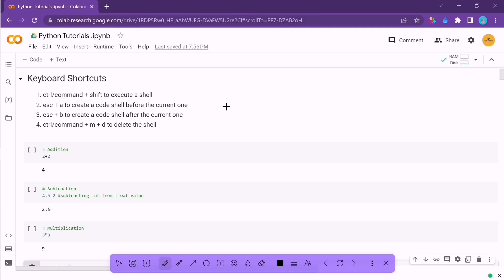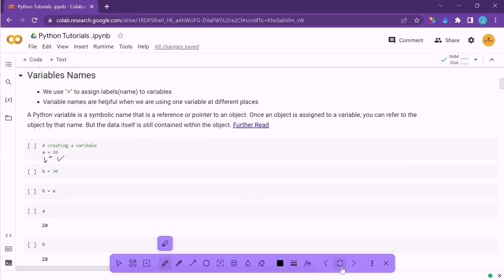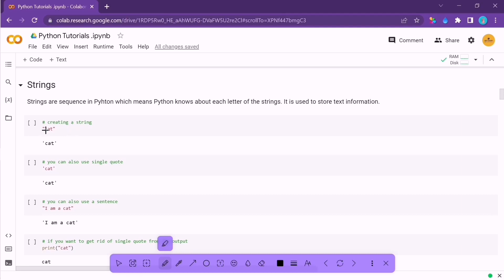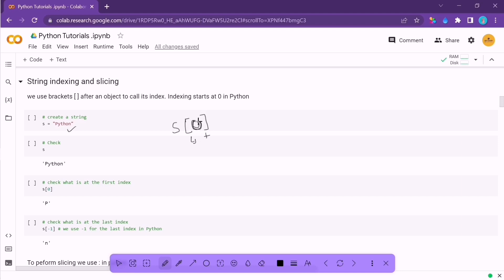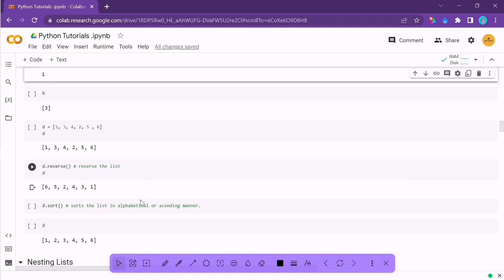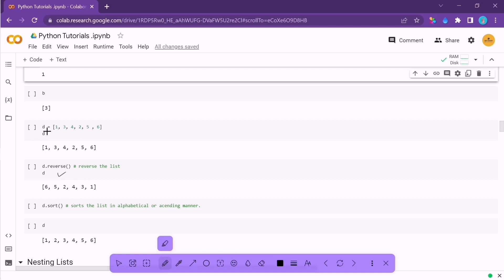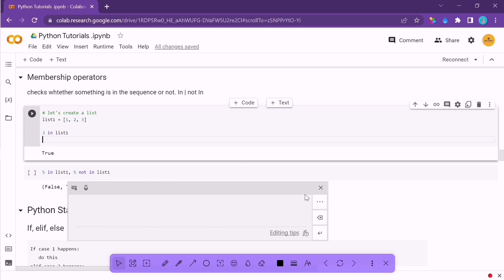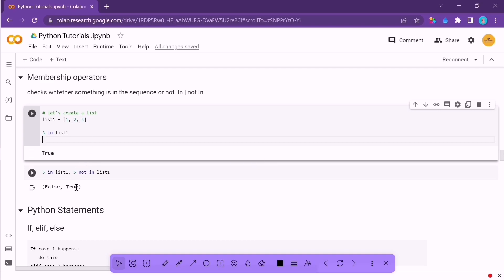Complete Python 3 Tutorials For Machine Learning (For Beginners): Part 1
👍 Engage with Us:
Enjoyed the video? Your feedback helps us improve and create better content.